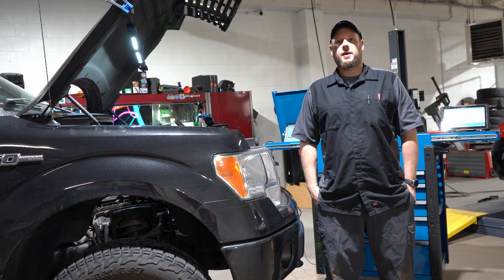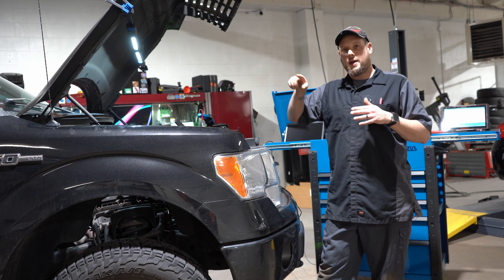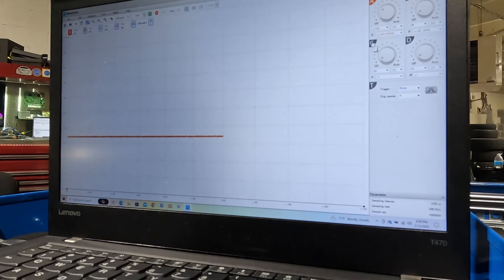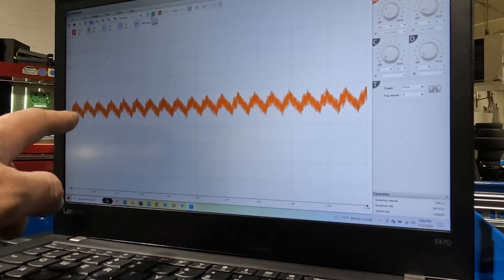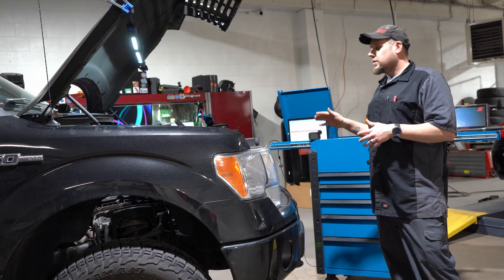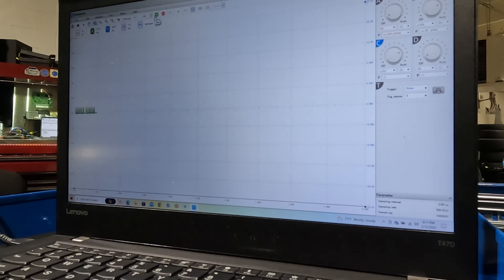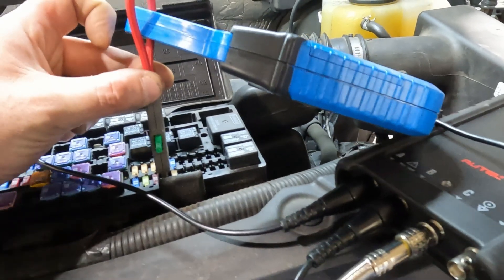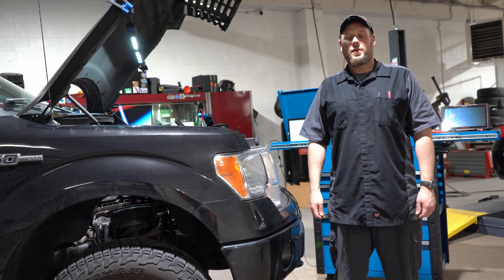Carnage Diagnostics Misfire Tips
This video is to help find misfires on newer cars where swapping plugs, coils and injectors isn't as easy as it used to be.

Autel clamp kit
Hantek large amp clamp
Hantek small amp clamp

Autel 4 channel scope is no long available this is a cheap alternative :
Hantek 4 channel scope